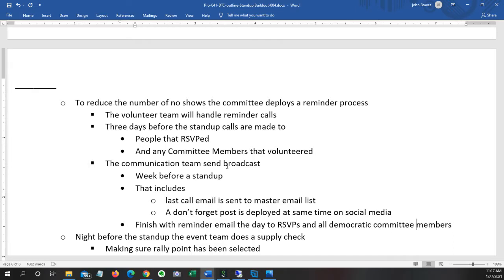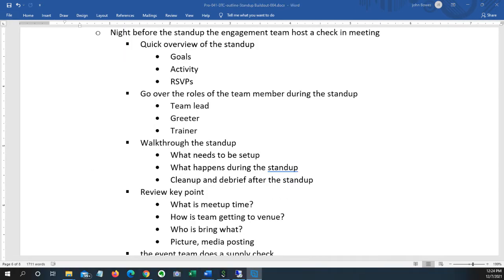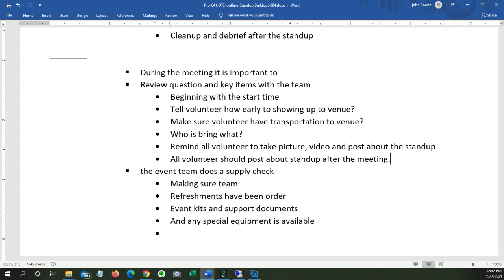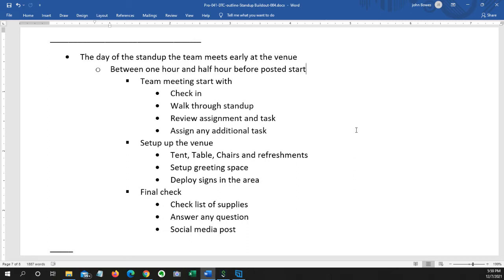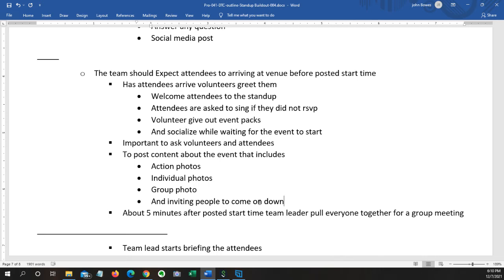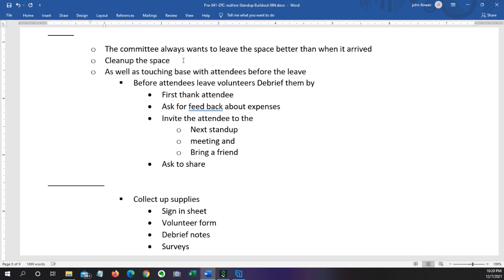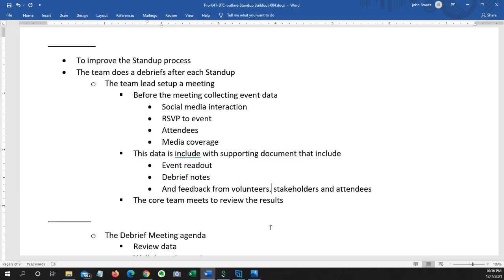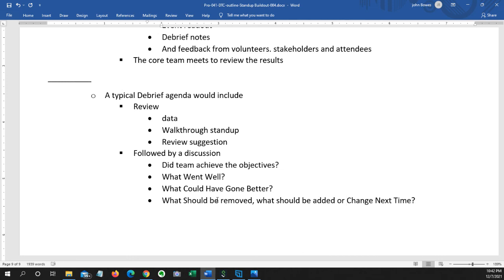Pro 041 GCA Engagment Standup run